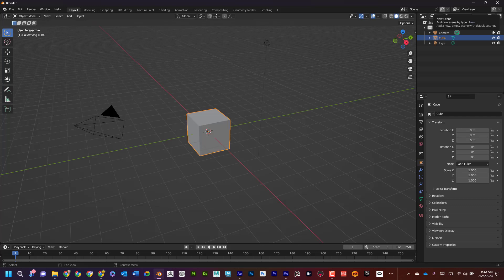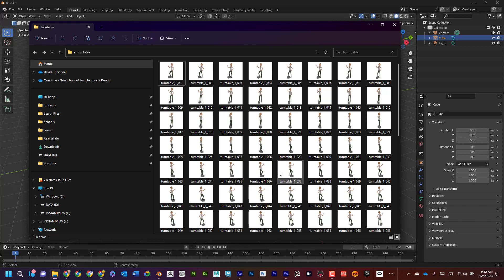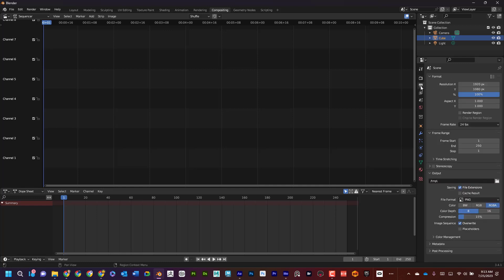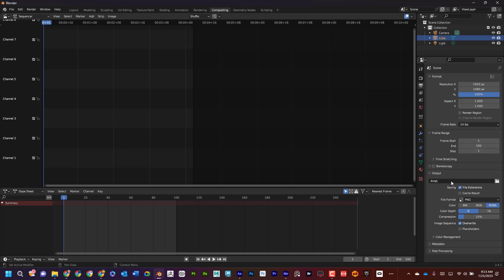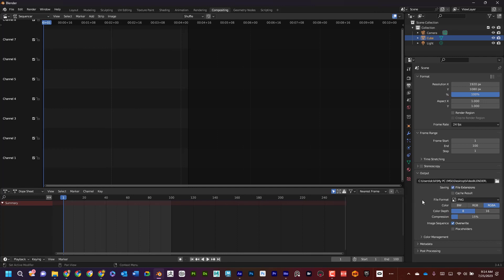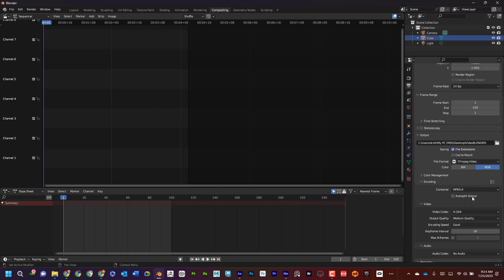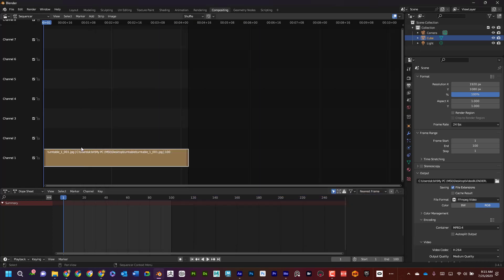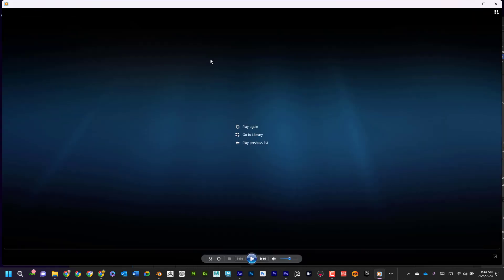Blender - Converting Image Sequence to Video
Learn how to convert an image sequence to MP4 video all inside of Blender!

TIMECODES:
0:00                Intro
0:48                Compositing Layout
1:06                Output Properties
2:45                Import Image Sequence
3:09                Render Video